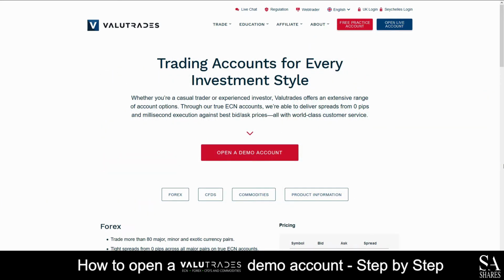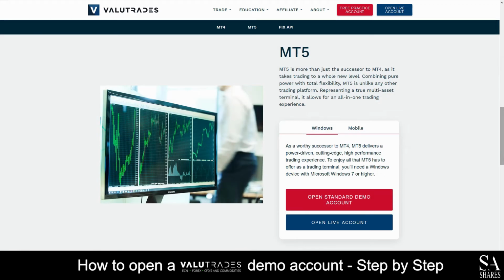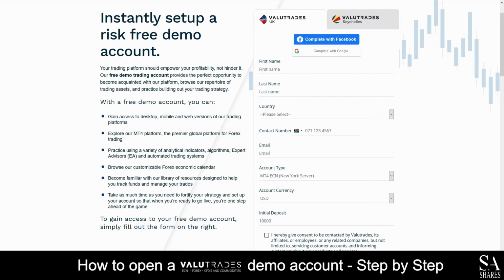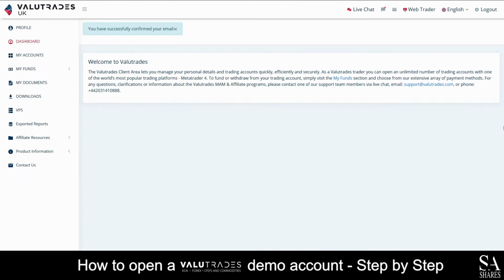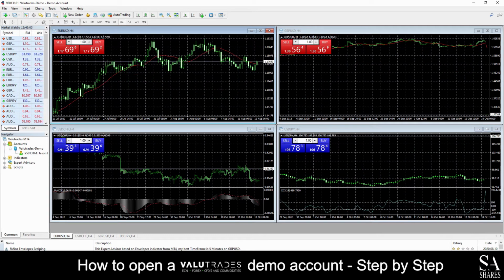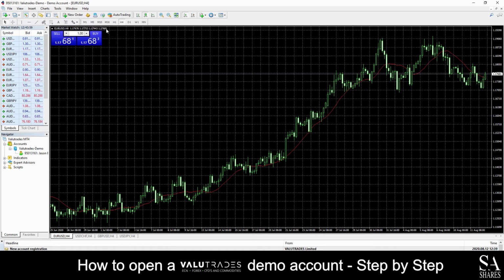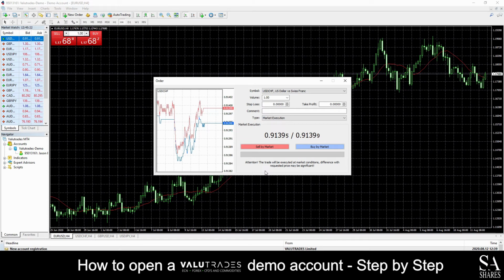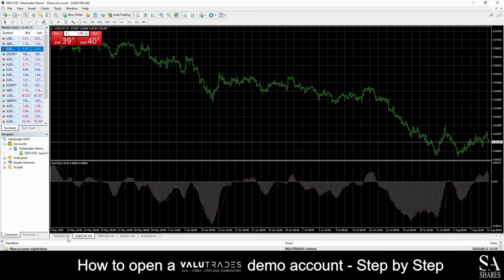How to Open a Valutrades Account - A Step By Step Guide for Beginners 🔎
In this 5 minute guide, we will show you step by step how to open a FREE Valutrades Account.

This Valutrades Video Tutorial Includes:

📢 and more...

Read our Video Script:

ValuTrades is an online, fully regulated broker that specializes in trading through Forex, CFD’ and commodities.

Featured trading account is available on an ECN trading account which comes standard with lower spreads, No limitations, expert advisors and more.

Featured platform for live and demo accounts is available on Meta Trader 4 and 5 which is supported on Windows, iOS and Android operating systems.

If you ever require any assistance while on their website, you can click on the live chat button at the bottom right of the screen here. Submit your message and a support representative will then get back to you.

Today, I am going to show you how to open a demo account with ValeTrades firstly, head over to their website at valuetrades.com

On their home screen here at the top right of the page, you will see Free practice account and open live account. Click on Free practice account.

We will be opening a ValuTrades UK practice account, next, submit your personal information such as your name, country of residence, contact number, email, your account type, currency and initial deposit. After you have submitted your information you will see thank you for registering a demo account with ValuTrades.

Once you have verified your account, you will be redirected to the ValuTrades members area, your account information can easily be found under the “my accounts” panel. What we are going to do next is download and install meta trader 4.

Head over to the downloads panel and download Meta trader 4 for you preferred operating system.

After you have downloaded and installed Meta trader 4, simply login with the information that was displayed in the members area.

And just like that, we’re in. This is a ValuTrades demo account on Meta Trader 4, for windows.

In the center of the dashboard here, we can see our main chart windows. You can change your chart types here from either line, candlestick or bar charts.

To open one of the chart windows into a fullscreen window, simply click on the full screen button at the top right of the selected chart window. This will then open the chart window into a fullscreen window in the center of the dashboard here.

At the top left of the main chart window, we can see our quick buy and sell order executions. This is where we can make quick buy and sell orders on the selected instrument straight from the chart window.

On the left side of the dashboard here, we can see our market watch. Which displays all the trading instruments that ValuTrades provides. In our case this market watch is displaying Forex currency pairs.

To open an individual buy and sell order for your preferred currency pair, simply right click on the selected pair, and click on new order this will then open an individual buy and sell order window which displays some additional information and its own line chart.

If you wish to add a preferred pair into its own chart window, simply right click on your preferred pair and click on chart window. This will then open an individual chart for the selected pair in the center of the dashboard here.

At the bottom left of the dashboard here we can see all the currency pairs which we have added into their own chart windows, you can easily switch between these pairs from right here.

If you ever require any assistance while using Meta trader 4, you can click on the help button at the top left of the dashboard here, this will the display a few video tutorials and a help center which covers various aspects of platform functionality to help you get started.

ValuTrades also features their very own education center with beginner, intermediate and advanced trading guides for you to browse through as you please, as well as various webinars, educational topics and their very own daily news section.

One helpful tip that could be beneficial to you, if you are looking to maximize your profit potential is to consider the implications of tax and how it coincides with forex trading.

One key point here is to be prepared for when tax time arrives, consider consulting with a professional tax specialist who may be able to assist you with avoiding any legal surprises and to take advantage of various laws regarding tax.